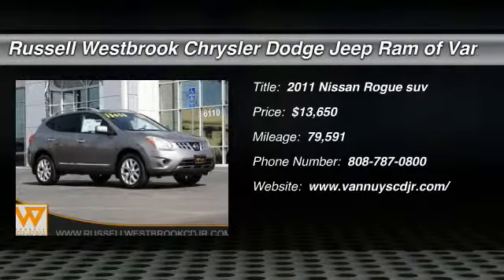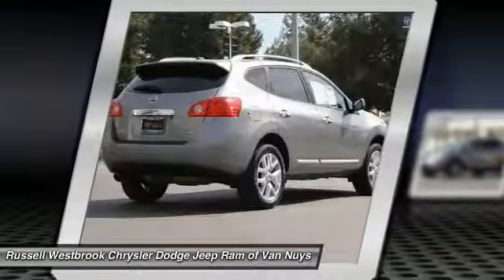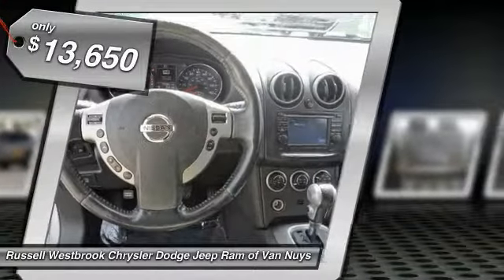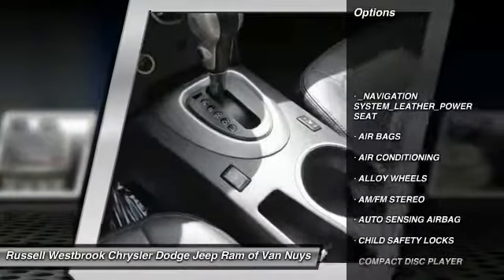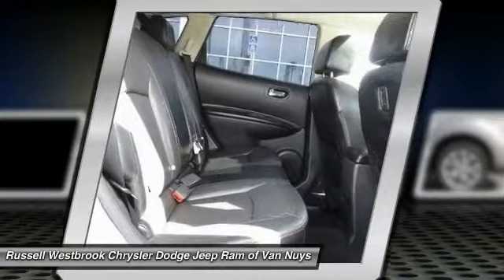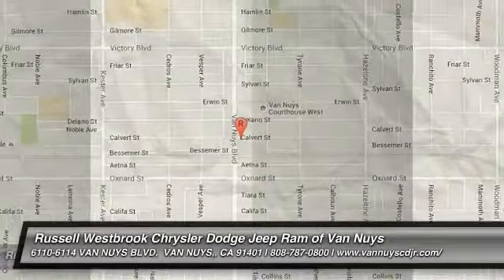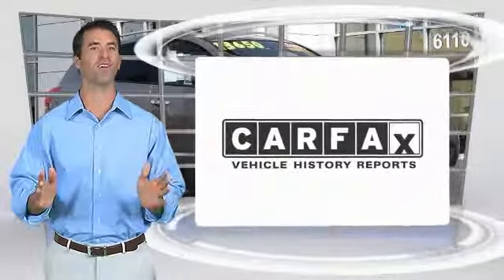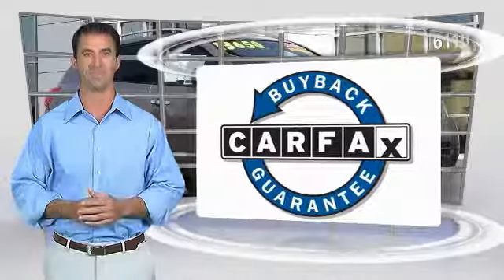2011 Nissan Rogue VAN NUYS LOS ANGELES SAN FERNANDO VALENCIA CANOGA PARK UC306557T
2011 Nissan Rogue AWD 4dr SV

RUSSELL WESTBROOK CHRYSLER DODGE JEEP RAM PROUDLY SERVICING VAN NUYS, LOS ANGELES, SAN FERNANDO, VALENCIA, CANOGA PARK, & SURROUNDING SOUTHERN CALIFORNIA LOCATIONS. THIS GRAY 2011 Nissan ROGUE IS EQUIPPED WITH A 2.5L DOHC SMPI 16-valve I4 engine, AUTOMATIC TRANSMISSION, AND RECEIVES AN ESTIMATED 22 City/26 Hwy MPG. CONTACT RUSSELL WESTBROOK CHRYSLER DODGE JEEP RAM OF VAN NUYS TO SCHEDULE A TEST DRIVE AND TAKE THIS 2011 Nissan ROGUE HOME TODAY, OR VISIT OUR SHOWROOM CONVENIENTLY LOCATED AT 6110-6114 VAN NUYS BLVD VAN NUYS, CA 91401. STOCK #: UC306557T | 2011 Nissan Rogue AWD 4dr SV ALLOY WHEELS SECURITY SYSTEM AIR CONDITIONING 2011 Nissan ROGUE AWD 4dr SV **NAVIGATION / GPS**, **BACKUP CAMERA**, and **LEATHER INTERIOR**. AWD. Don't bother looking at any other SUV! Nissan FEVER! At Russell Westbrook Chrysler Dodge Jeep Ram of Van Nuys, we provide premium customer service with a hassle-free buying experience. Russell Westbrooks CJDR of Van Nuys is very proud to offer this outstanding-looking 2011 Nissan Rogue. This terrific Rogue is the SUV with everything you'd expect from Nissan, and THEN some. U.S. News reports the Rogue to have a pleasant on-pavement ride, great car versatility and better-than-average fuel economy. At Russell Westbrook Chrysler Dodge Jeep Ram or Van Nuys, every customer is a winner! All vehicles feature Market-Based Pricing, CARFAX? Vehicle History Reports, and reconditioning records. Russell Westbrook Chrysler Dodge Jeep Ram or Van Nuys - A Team Above All - Above All, A Team! STOCK #: UC306557T | VIN: JN8AS5MV2BW306557 | 2011 Nissan Rogue AWD 4dr SV ALLOY WHEELS SECURITY SYSTEM AIR CONDITIONING Russell Westbrook CDJR of Van Nuys